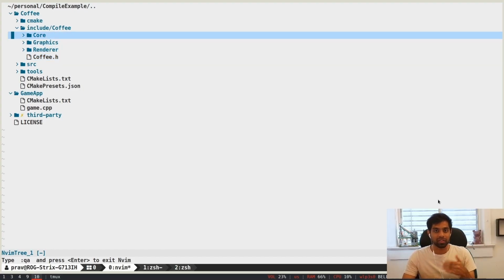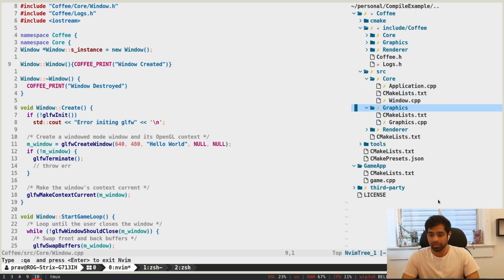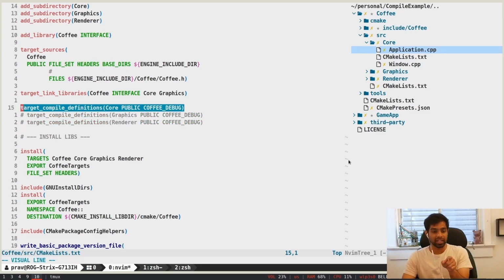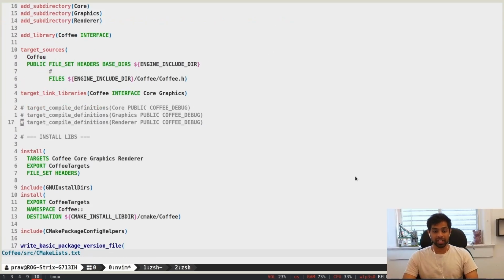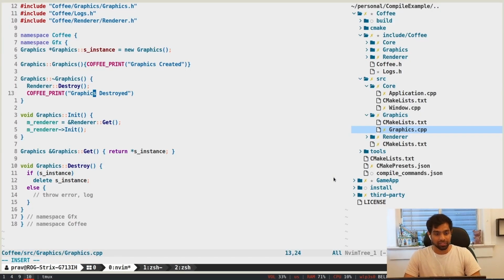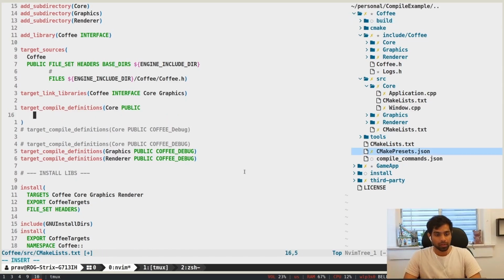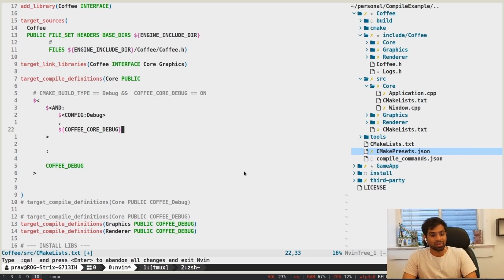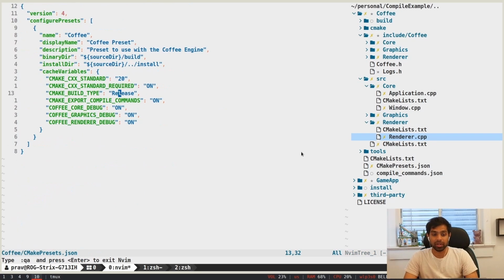CMake Compile Definitions and Generator Expressions Explained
This video is part of my Modern CMake course where we build a real C++ game engine project step by step.

In this part, we cover compile definitions and generator expressions in CMake. We use them to conditionally enable build flags and configuration-specific behavior in the engine project.

Course topics include C++ compilation, CMake targets, libraries, external dependencies, packaging, presets, generator expressions, and cross compilation.